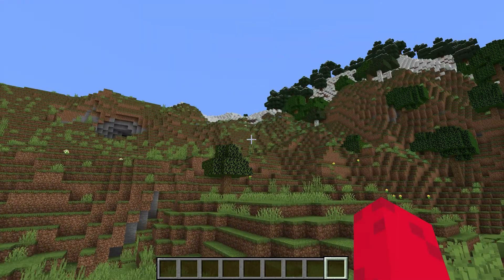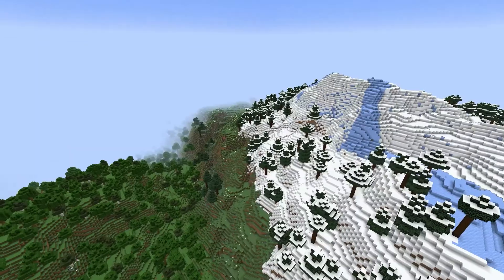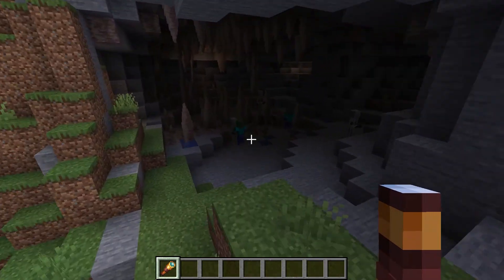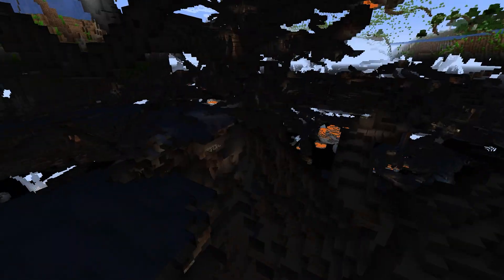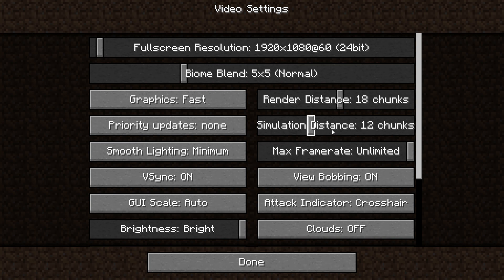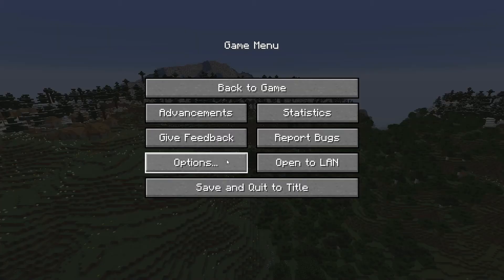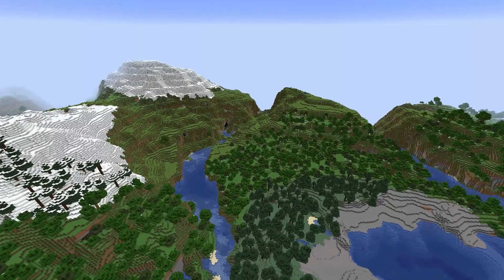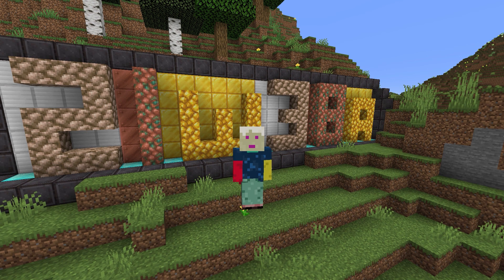Minecraft 1.18 Snapshot 21w38a - Running into walls + new ore distribution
Minecraft 1.18s second or 1.17 part 2s second snapshot!
Mojang does not state 1.18 in the snapshots description it just says caves and cliffs part II so we will see what they call it!

Check out the Vlog over on RedPhotoStudios account!